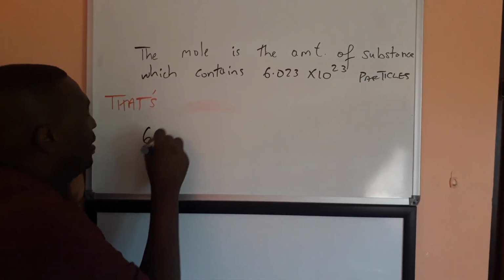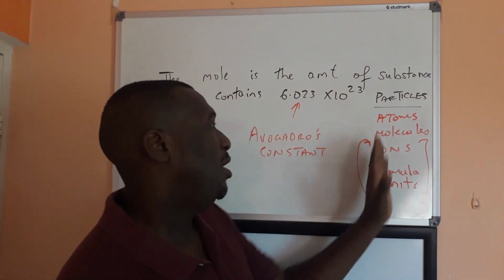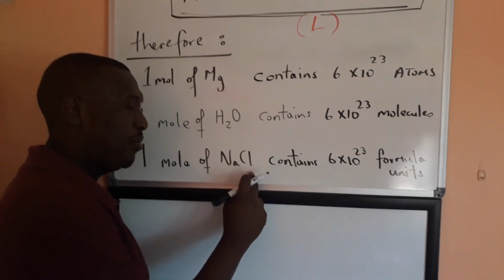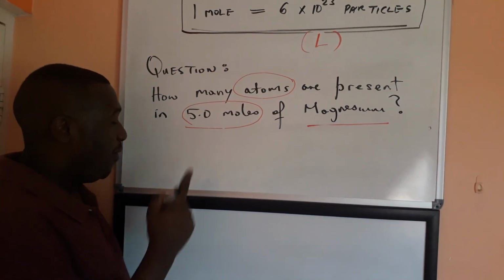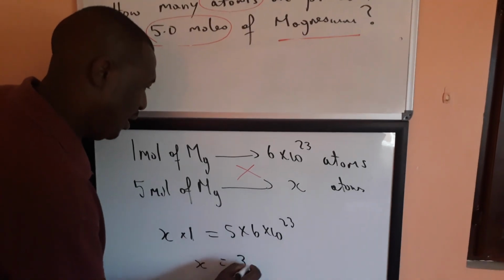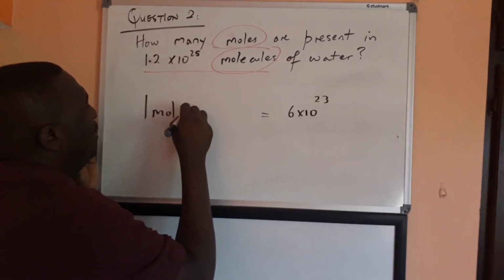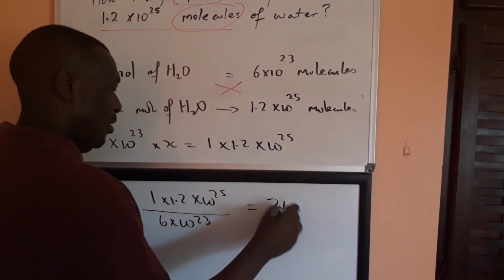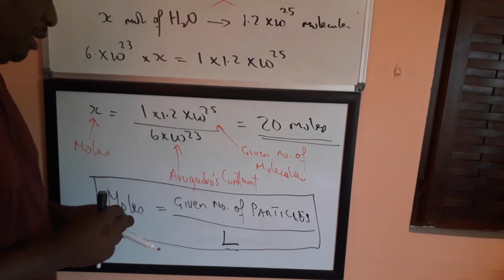The Mole: Function, Definition & Number of Particles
This video introduces students to the mole concept. It describes how the mole is used as a unit of measuring the amount of a substance, specifically how it is used to count numbers of particles.
The mole is defined and its definition/relationship with number of particles used to carry out calculations to find out the number of particles in a given no of moles of a substance and the number of moles in a given number of particles of a substance.